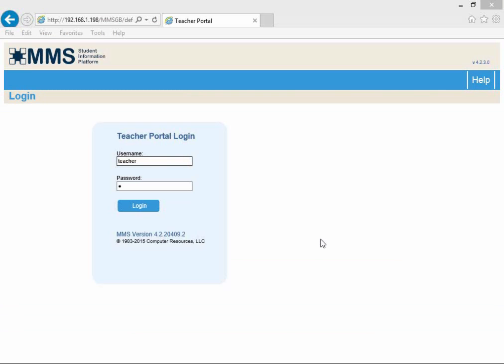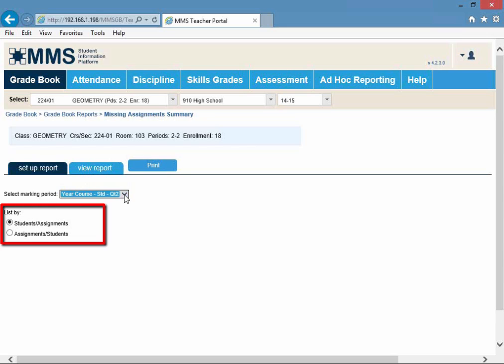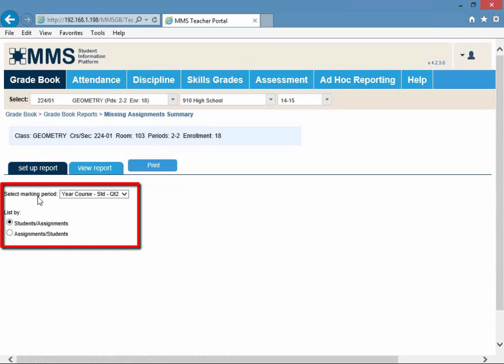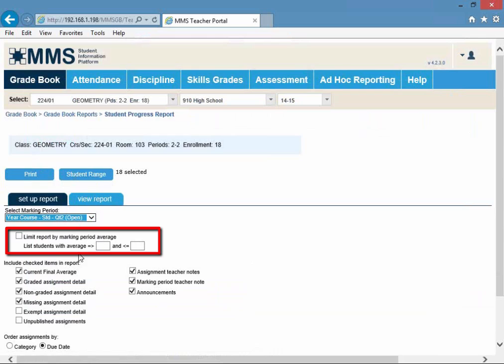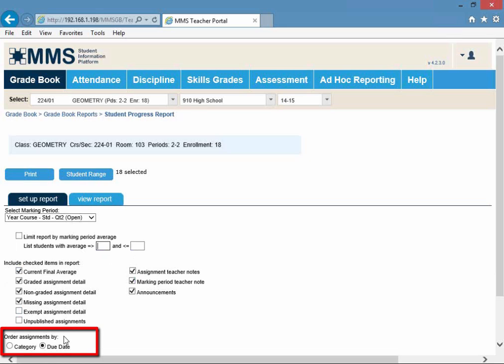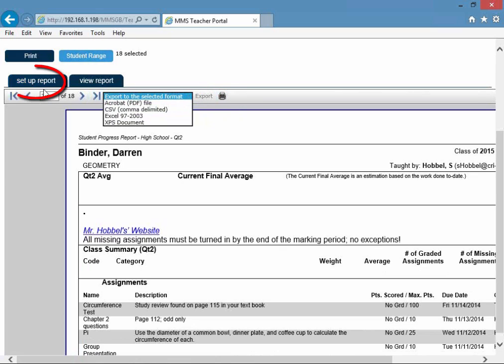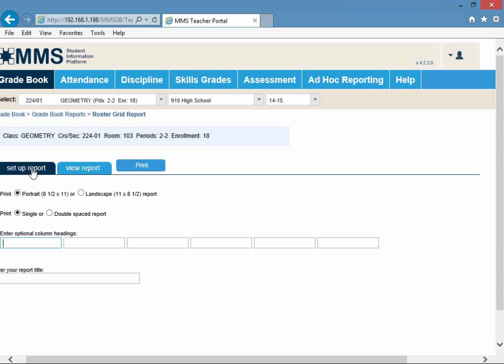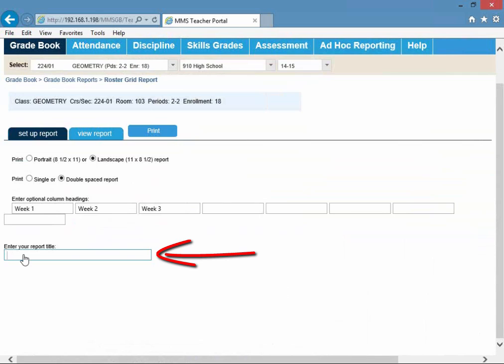Teacher Portal Grade Book Reports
Recorded 05/04/2015. This Tech Byte will cover the Missing Assignments Summary, Student Progress Report and Roster Grid Report in the Teacher Portal..